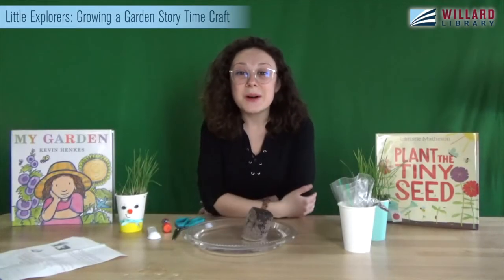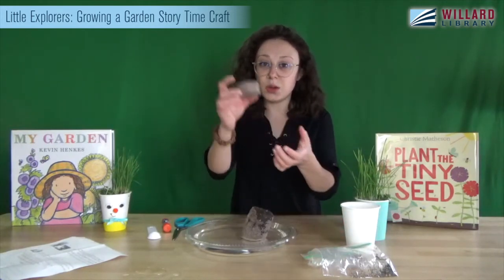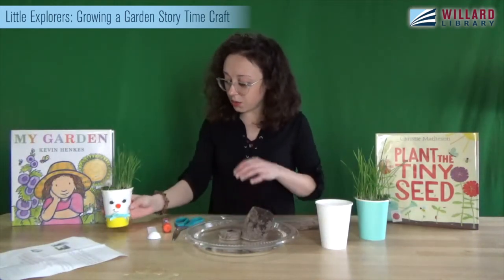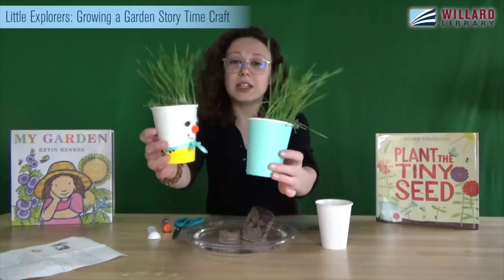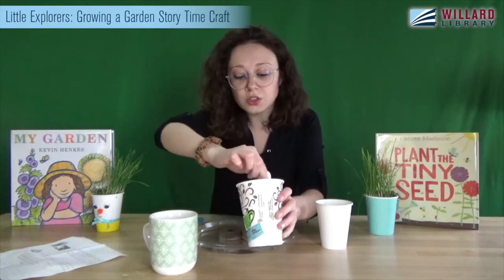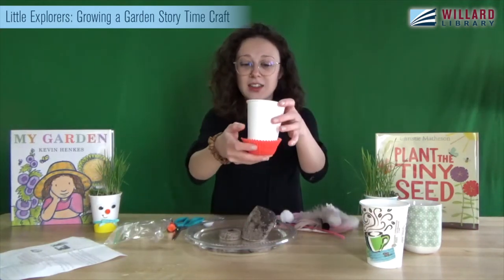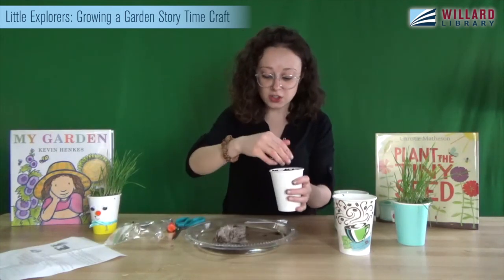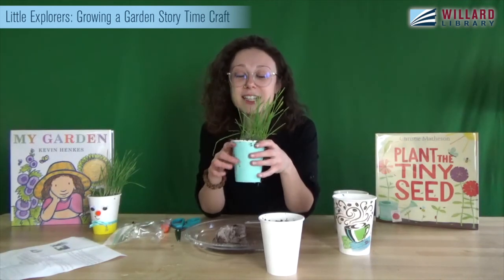Little Explorers: Growing a Garden Story Time Craft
Watch the video premiere on Monday, April 24, at 10 a.m. to see how to do the craft for this week's Growing a Garden Story Time. The materials for the craft are in the April Grab 'n' Go Bag. The video premiere will be on Willard's Facebook and YouTube channels.